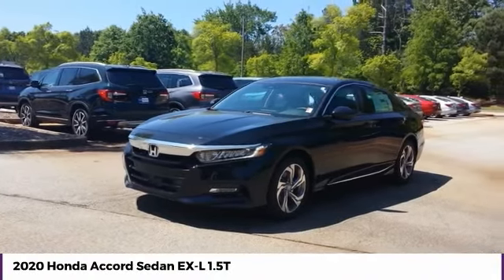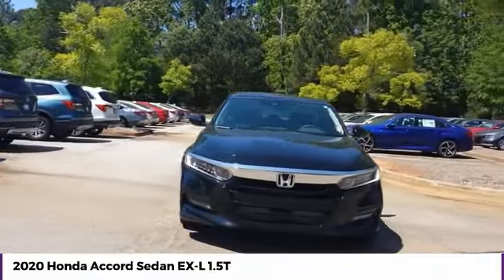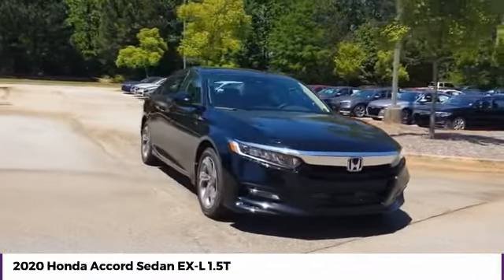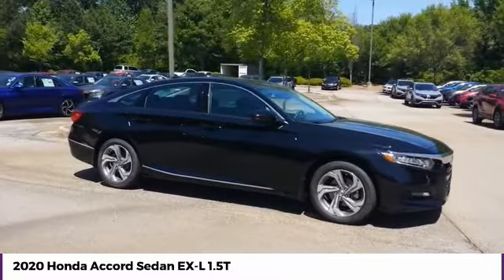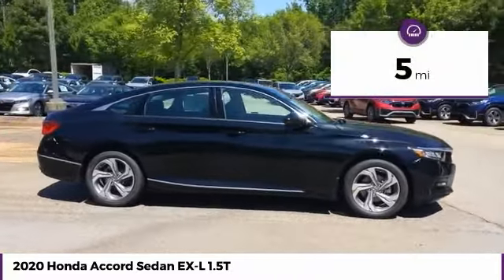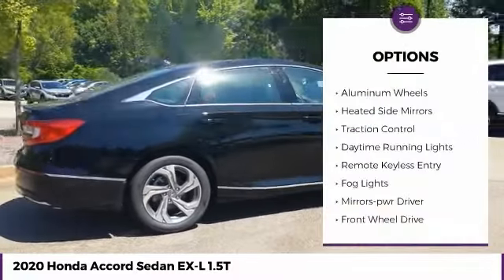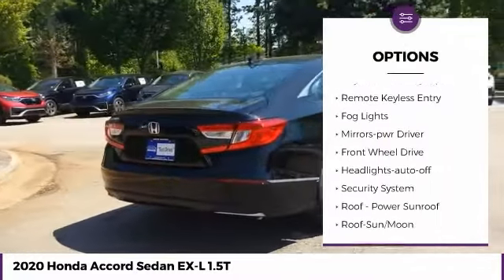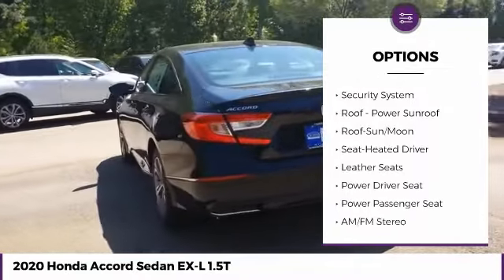2020 Honda Accord Sedan EX-L 1.5T New 24468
McDonough,Morrow,Griffin,McDonough
2020 Honda Accord Sedan EX-L 1.5T - $30375

Sons Honda
105 Sons Drive

Leather. 30/38 City/Highway MPG